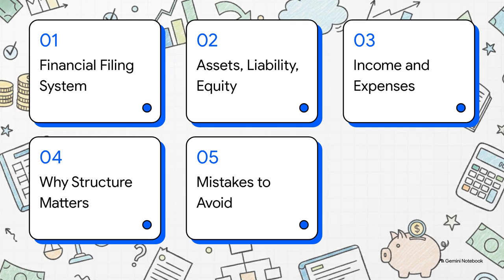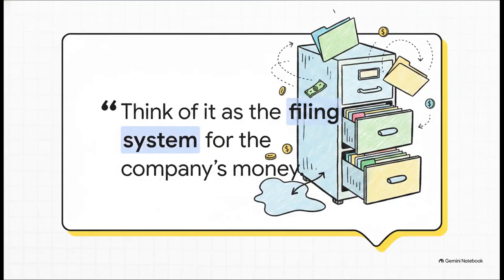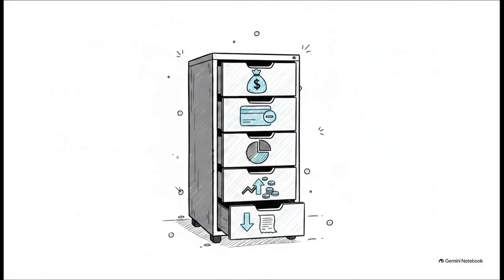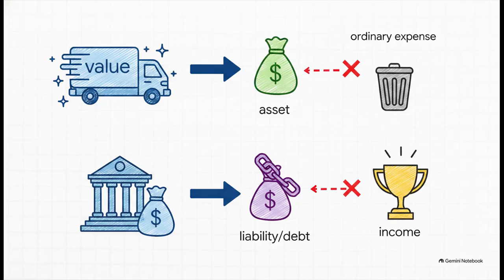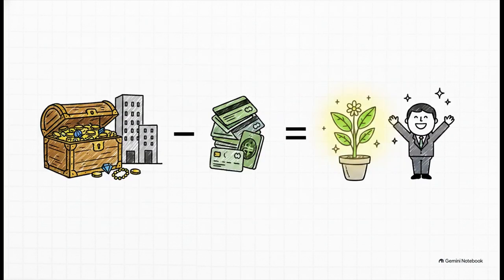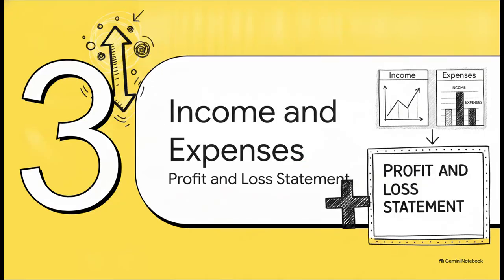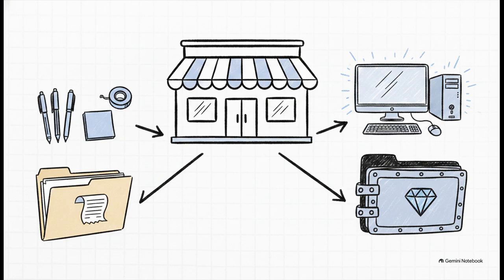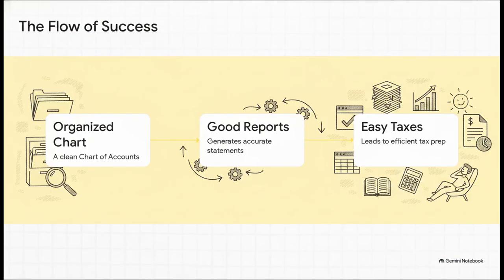05 QuickBooks Chart of Accounts | Liz Biz Academy | GenoBradley.com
QuickBooks 101 | Lesson 5: Understanding the Chart of Accounts

📚 Lesson 5: Understanding the Chart of Accounts

The Chart of Accounts is the foundation of every accounting system. In this lesson, you'll learn how QuickBooks organizes your business finances and why choosing the right accounts leads to cleaner bookkeeping, more accurate financial reports, and better business decisions.

By the end of this lesson, you should understand:

✅ The five major account types

✅ Why every transaction belongs in the correct account

✅ How a clean Chart of Accounts improves reporting

🧠 Remember This:

A well-organized Chart of Accounts is the foundation of accurate bookkeeping. The cleaner your accounts, the more valuable your financial reports become.

▶️ Watch the explainer video, review the complete lesson, and complete the Knowledge Check before continuing.

➡️ Next Lesson: Understanding QuickBooks Reports.

🎓 Join Liz Biz Academy

Practical education for entrepreneurs, business owners, bookkeepers, and future tax professionals.

Education First. Excellence Always.

Building Communities of Excellence. One Person. One Family. One Business at a Time.

Instructor: Dr. Geno Bradley

🌐 GenoBradley.com

Welcome to the official YouTube channel of Dr. Geno Bradley — where business, faith, and creativity collide.

Here, I share insights from my journey as a tax strategist, entrepreneur, publisher, and mentor. Whether you're building a business, launching a brand, publishing your first book, or trying to figure out how to turn your passion into purpose — this channel is for you.

You’ll find real conversations, business gameplans, behind-the-scenes moments, and a little drumming along the way. From helping tax professionals grow through our service bureau program, to coaching entrepreneurs, empowering nonprofits, and supporting creatives — my goal is to teach, inspire, and serve.